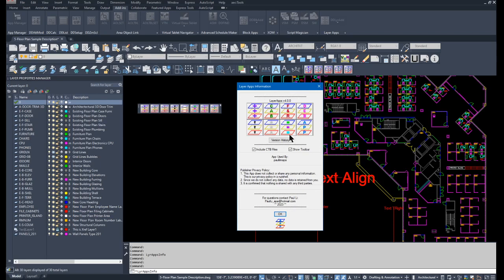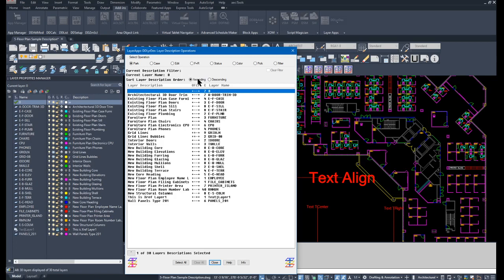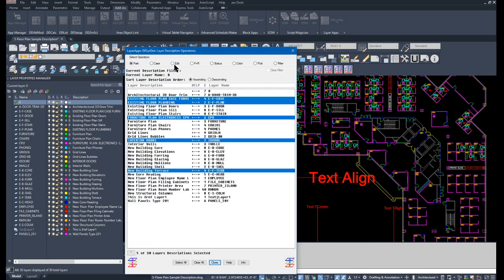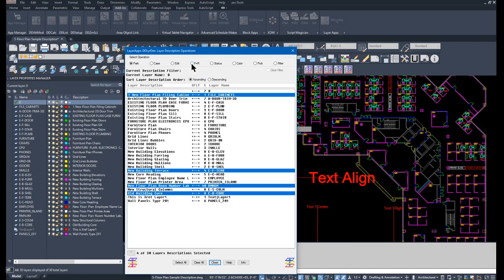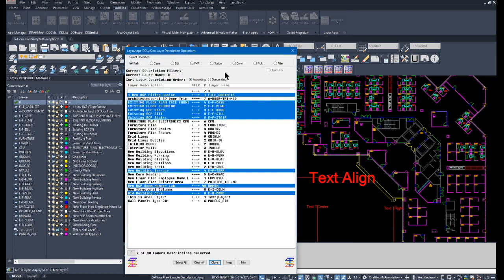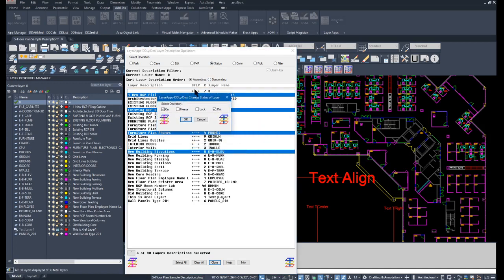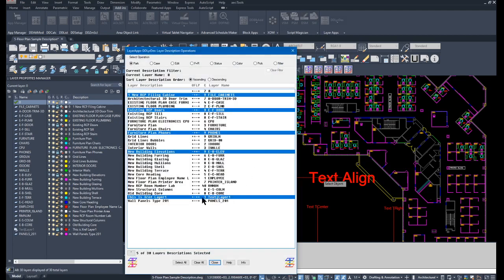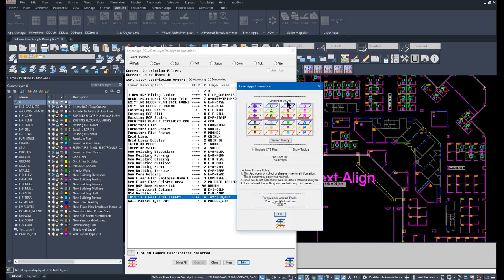Layer Apps v4.0.0 What's New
This is a video demonstrating the new features added to Layer Apps version 4.0.0